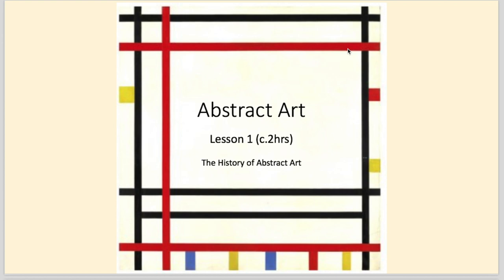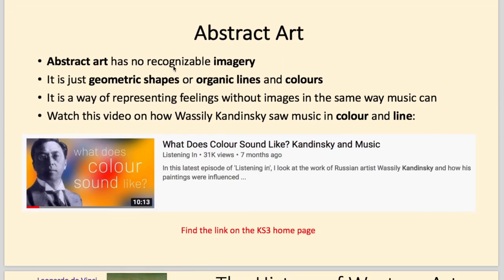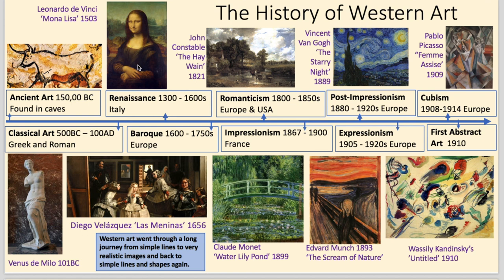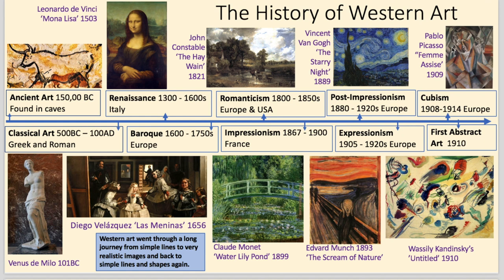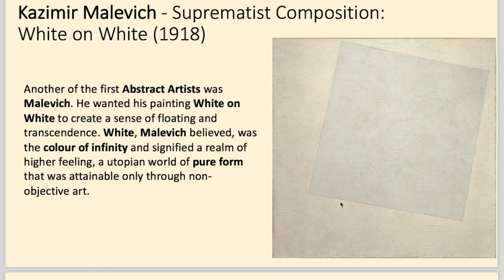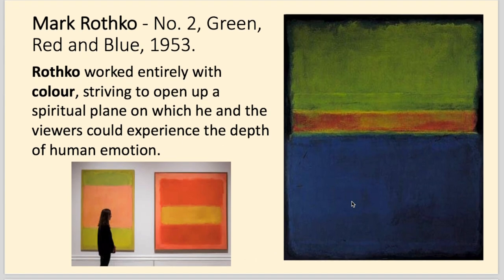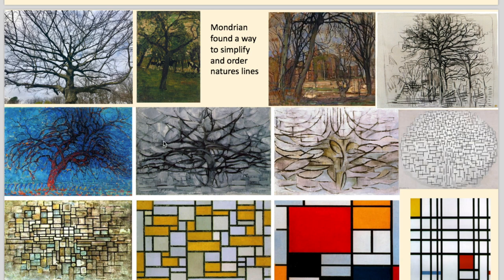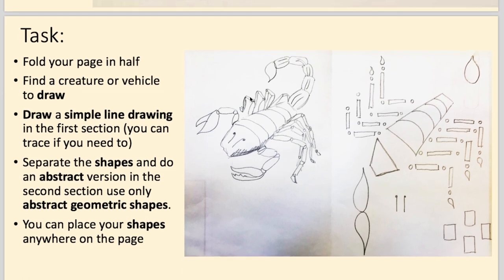Abstract Art Lesson 1 - History of Abstract Art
This video is about the history of Abstract Art